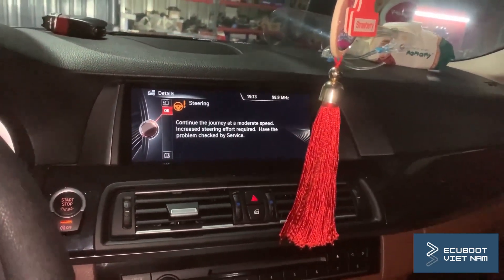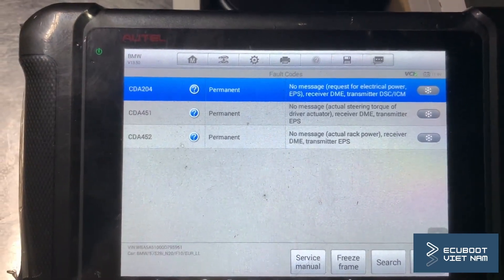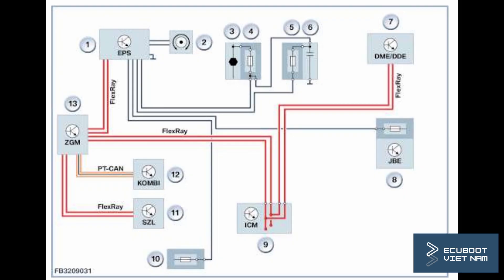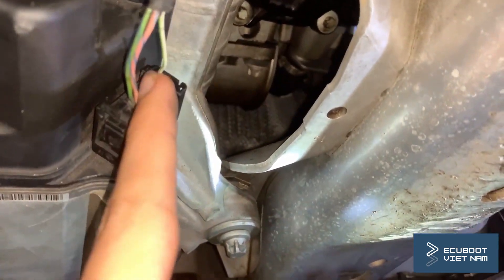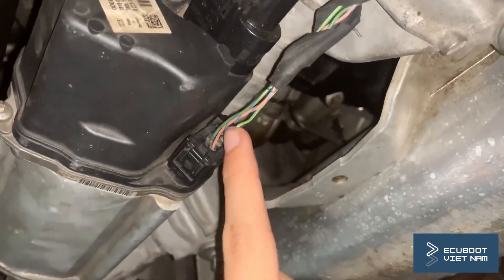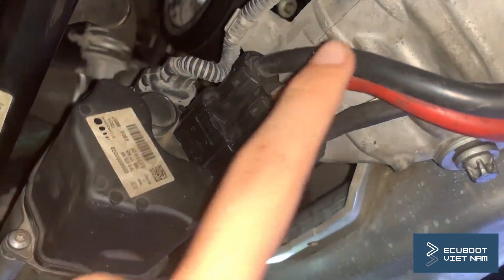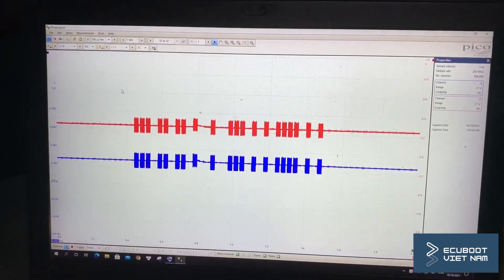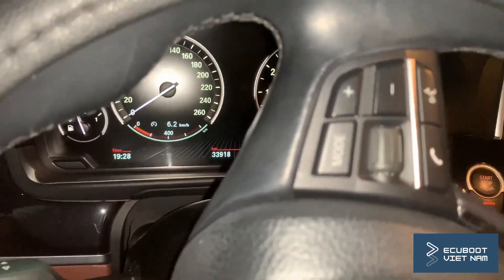How to Diagnose and Fix BMW that Lost Steering wheel functions